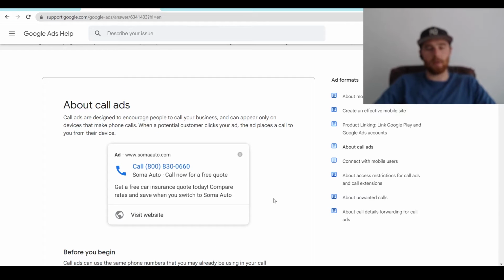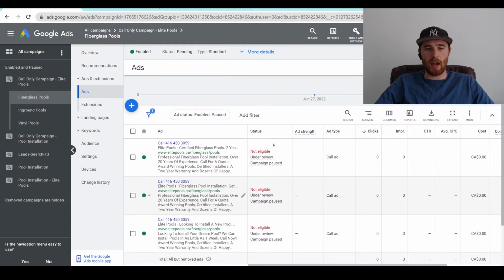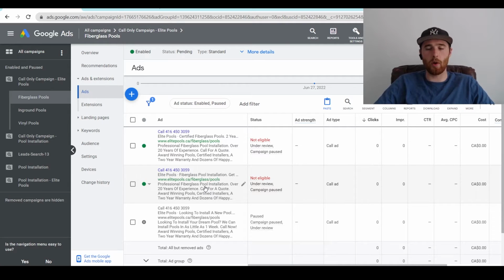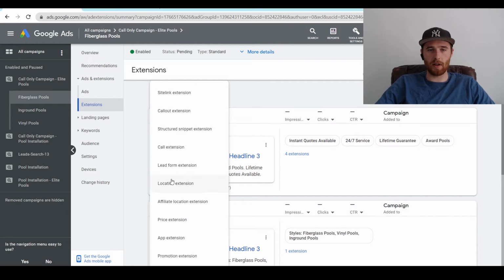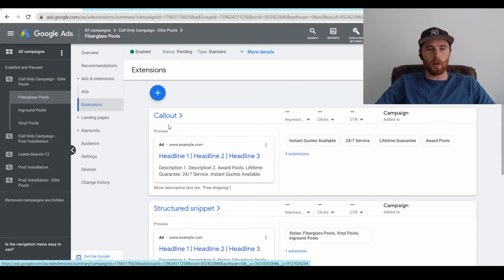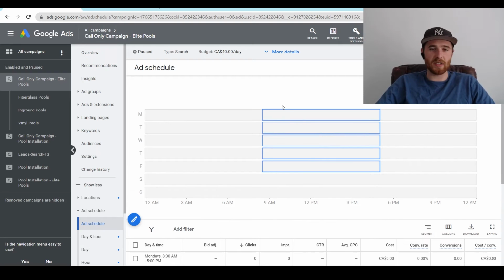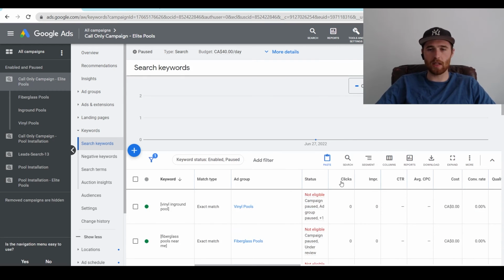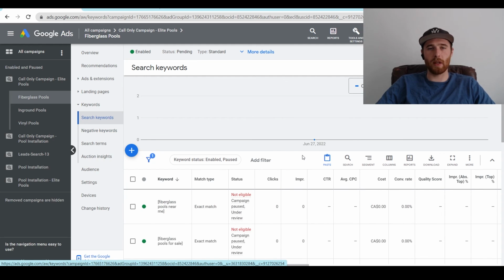Call Only Ads (2022) - Best Practices And Settings For Call Only Ads In Google Ads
In this video on call only ads I will go over the Best Practices And Settings For Call Only Ads In Google Ads for 2022. If you run call only ads this video will show you how to optimize and produce more leads for your call-only campaign.

0:00 Intro
0:12 What is A Call Only Ad
1:12 Best Practices
1:18 3 Ads Per Ad Group
3:02 Headlines And Descriptions Are Filled Out
3:30 Extensions
4:40 Ad Schedule
6:21 Keywords

About call ads
Call ads are designed to encourage people to call your business, and can appear only on devices that make phone calls. When a potential customer clicks your ad, the ad places a call to you from their device.

Call reporting—which is available only on the Search Network—uses Google forwarding numbers (GFNs) to measure the performance of your call extension or call ad. When you turn on call reporting, we’ll assign a Google forwarding phone number to your ad. That way, you’ll be able to see the details of your calls, and count them as conversions.

How a call ad works
Your ad wins an auction and is shown on the Search Network.
Someone taps the ad.
That person’s mobile phone dialer opens with the number set (either your own number or a GFN, depending on your settings).
The person taps the call button to place the call.
Calls using a GFN should be counted as a phone call in your reporting. Calls where the duration meets the minimum requirement set in your account for a conversion will be reported as a conversion on the date the ad was shown. For example, someone is shown your ad on August 5 and writes down the GFN, but doesn’t call until August 10 and has a 2-minute call with your business. On August 10, you would have one phone call reported and a call conversion reported on August 5 because the call met your 30-second requirement.

When you create your ads, you'll be asked to enter the following information:

Two headlines (optional, but recommended)
Your business name
Your phone number
Two lines of description text
A display path (optional)
A Final URL (optional, but recommended. If provided, will show a user-facing link to the webpage)
A verification URL, which is the URL of a webpage that includes your business phone number.
These fields are eligible to show when your ad appears on mobile devices, but some may be omitted in order to make the most of the smaller screen space on these devices.

Select extensions, including location extensions,structured snippet extensions, and callout extensions, are also eligible to show with your ad. Extensions expand your ad with more information and can give your ad greater visibility and prominence on the search results page. Clicks on location extensions will send people to your location page. There's no cost to add them, and it is recommended that you add all extensions that are relevant to your business. Clicks on your ad (including your extension) will be charged as usual. To learn more about extensions, skip to About extensions.

Headline clicks on call ads initiate calls directly to your business and don't send customers to your website landing page. When you enter your verification URL, which can be the landing page URL for your business, that's only to verify your ad and phone number. It will not be directly displayed on your ad. To create ads that allow both clicks to call and clicks to your website, you can provide a Final URL which will add a secondary link on your Call Ad that will take users to the landing page you specify.

About the Final URL
While Call ads focus on initiating calls directly to your business, you also have the option of providing a Final URL, which will add a secondary user-facing link to your webpage.

When the “Visit website” link will show
Adding a Final URL won’t guarantee that it will show with your ad all the time. The “Visit website” link will show with your ad when:

The “Visit website” link is predicted to improve your performance.
Your ad’s position and Ad Rank is high enough for extensions to show. To show the “Visit website” link, Google Ads requires a minimum Ad Rank.

1. Make Sure You Have At Least 3 Ads Per Ad Group
2. Make Sure All Of Your Headlines And Descriptions Are Filled Out
3. Make sure to have all the extensions
4. Run the correct days of the week
5. Watch the keywords carefully